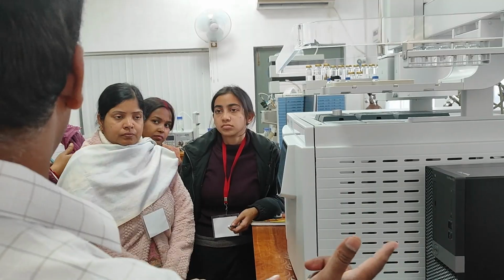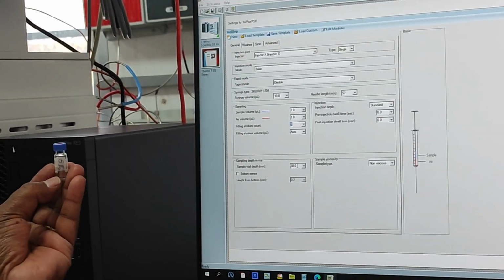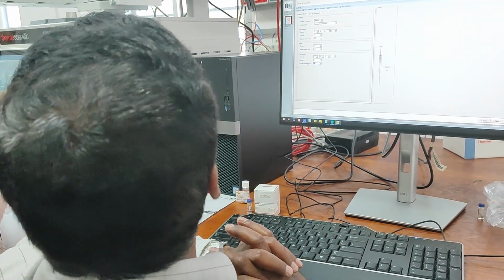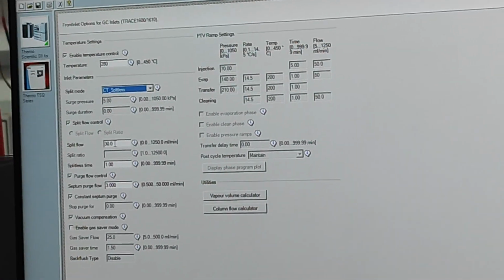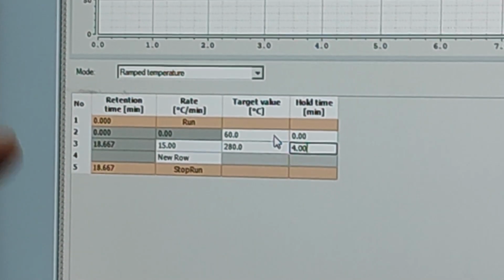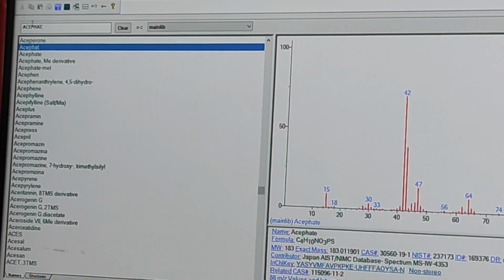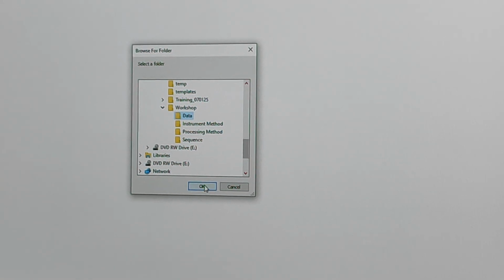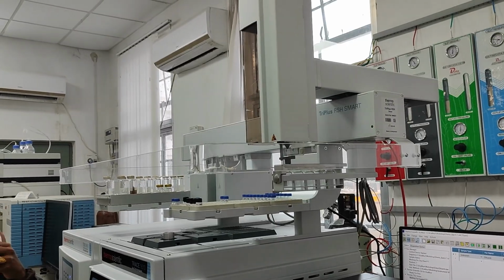GCMS Method Development I Instrument Setup I Sequence Setup I Xcaliber Software Operation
Welcome to our comprehensive guide on GCMS (Gas Chromatography-Mass Spectrometry) Method Development! In this video, we cover everything you need to know to get started with GCMS, including:

Instrument Setup: Step-by-step instructions on setting up your GCMS instrument for optimal performance.

Sequence Setup: Learn how to create and manage sequences for efficient sample analysis.

Sample Injection with RSH: Detailed demonstration of sample injection using the Robotic Sample Handler (RSH) for precise and accurate results.

Xcaliber Software: An in-depth look at using Xcaliber software for data acquisition, processing, and analysis.

Whether you're a beginner or an experienced user, this video provides valuable insights and practical tips to enhance your GCMS workflow.